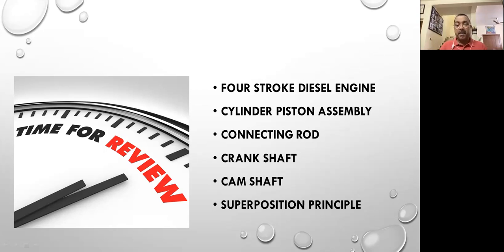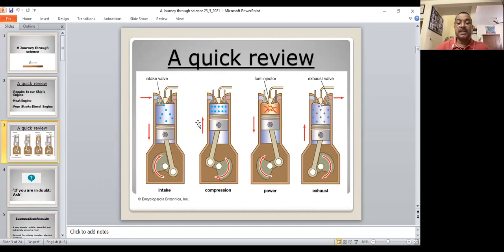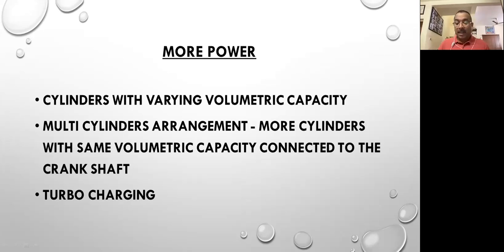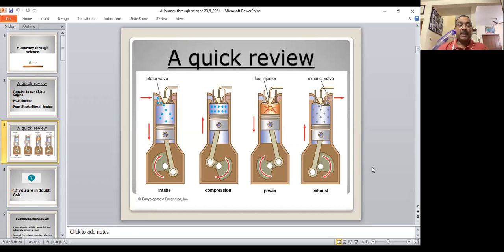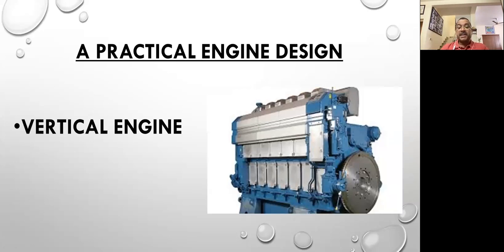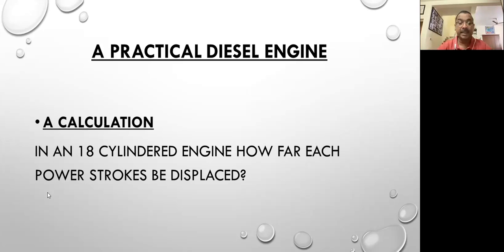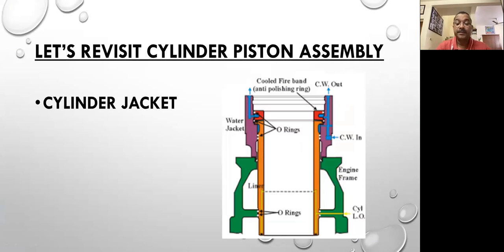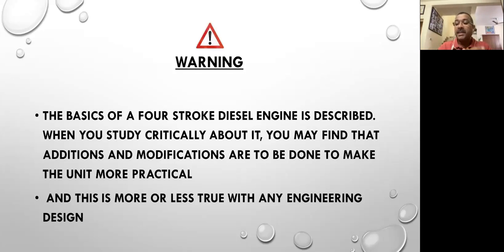A Journey through Science by Jins KD - session on 30 May 2021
The intention of this course is to define Science and address the question of what is science. The course would explore the philosophy of Science and the reason why science is important to us. Some very basic concepts such as atomic hypothesis, atomic processes, forces of nature, constants of nature, electricity and magnetism etc. would also be covered.

Jins KD is a Science and Music enthusiast. He works as Asst Executive Engineer in KSEB.